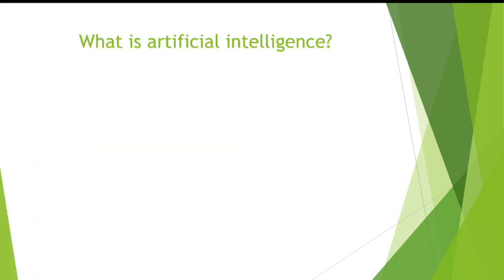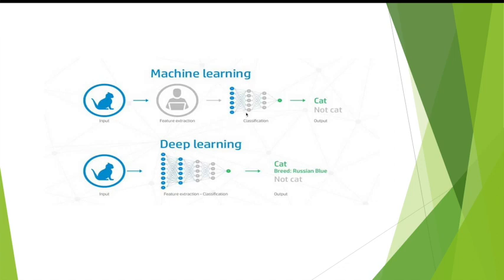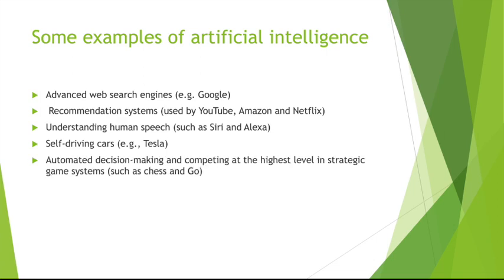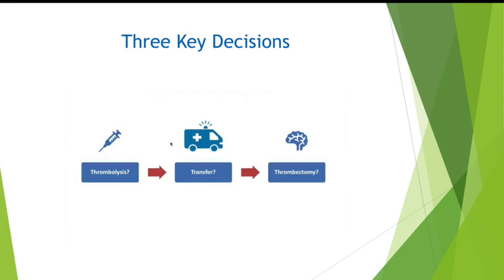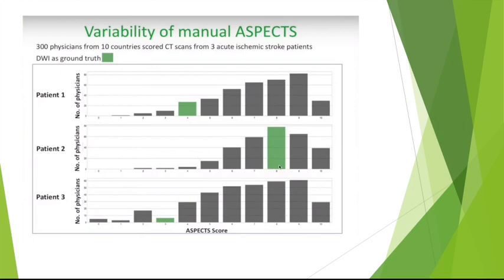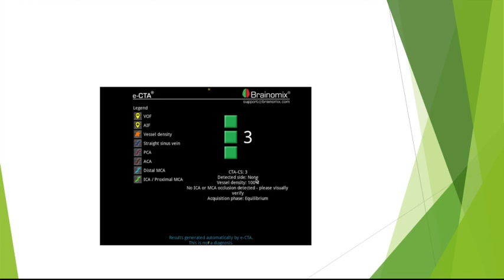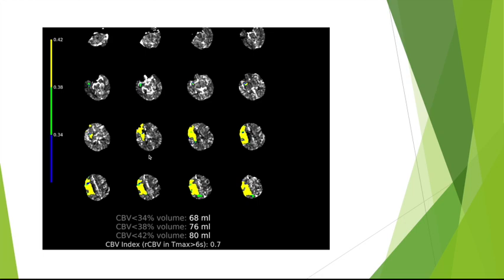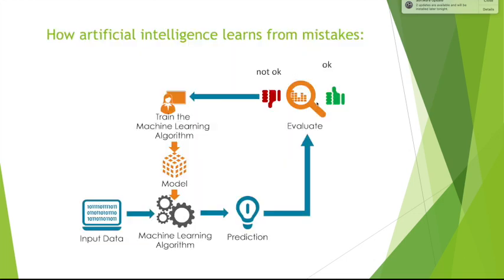Artificial intelligence in hyper acute stroke imaging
This video is about the use of artificial intelligence software packages in the interpretation of radiological images in hyperacute stroke